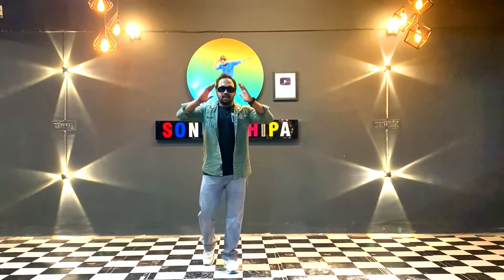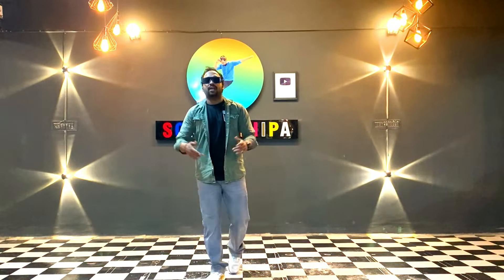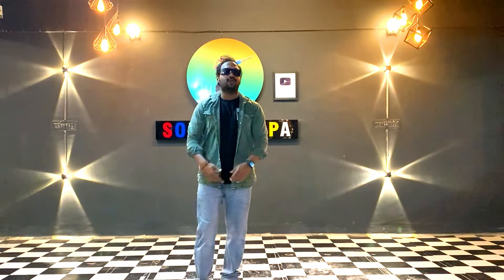Laal Peeli Akhiyaan Dance Video || Shahid Kapoor,Kriti Sanon ||Teri Baaton Mein Aisa Uljha Jiya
Get Ready To Groove! Kickstart This Year With The First Song "Laal Peeli Akhiyaan" From the Upcoming Film "Teri Baaton Mein Aisa Uljha Jiya". Starring Shahid Kapoor, Kriti Sanon, Dharmendra and Dimple Kapadia. Hook inspired by Rajasthani folk

Song: Laal Peeli Akhiyaan
Lyrics: Neeraj Rajawat
Singers: Romy and Tanishk Bagchi
Music Producer: Tanishk Bagchi and Ganesh Waghela
Director of Choreography: Shaik Jani Basha
Mixing & Mastering: Eric Pillai at Future Sound of Bombay
Mix Assistant Engineer - Michael Edwin Pillai

Film Credits
Cast: Shahid Kapoor, Kriti Sanon, Dharmendra, Dimple Kapadia
Directed By: Amit Joshi & Aradhana Sah
Produced By: Dinesh Vijan
Produced By: Jyoti Deshpande
Produced By: Laxman Utekar
Story, Screenplay & Dialogue By: Amit Joshi & Aradhana Sah
Director Of Photography: Laxman Utekar
Co-Producer: Sharada Karki Jalota & Pooja Prem Patheja
Production Design: Mayur Sharma
Editor: Manish Pradhan
Chief Assistant Director: Sunil Shekhar Shetty
Executive Producer: Sanjeev Mishra
Costume Designer: Anisha Jain (Shahid Kapoor) & Tia Raju Mampilly
Costume Designer: Sukriti Grover (Kriti Sanon),
Sound Designer: Sanal George
Background Score: Sachin - Jigar
Music On: T-series
Post Production: The Post Co.
Casting: Vaibhav Vishant
VFX: Redefine

 / tseriesmusic
👉 Follow us on X:

 / tseries.official
 hy
iam sonu chhipa welcom to our youtube chenal sonu chhipa

fire dance group
song :
singer :
choreography :
shoot and edit :
follow us on
                         instagram facebook youtube tiwtter
next video comming soon.